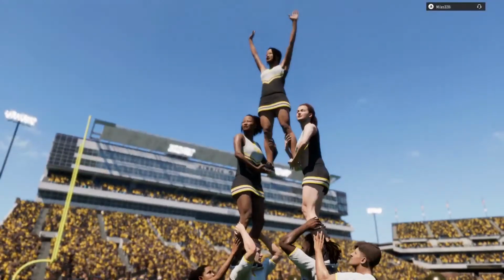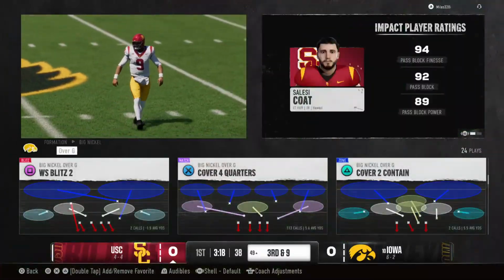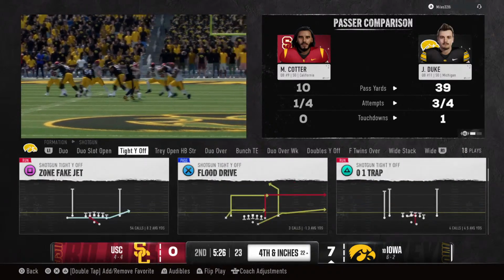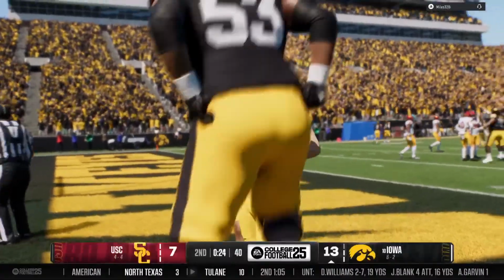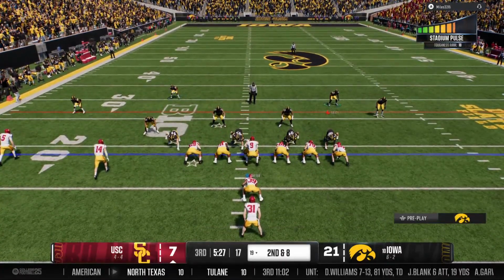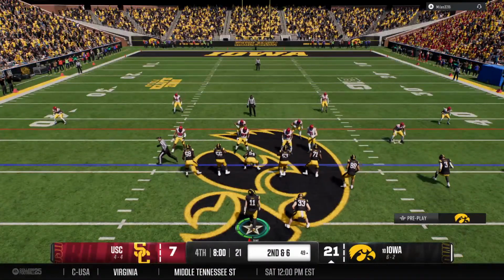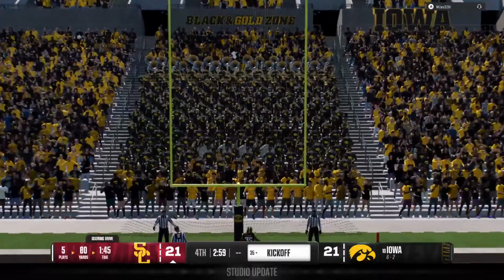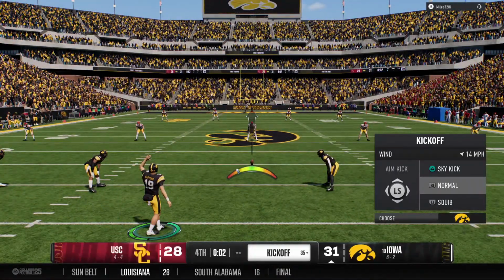Dynasty U Iowa vs Penn State S5